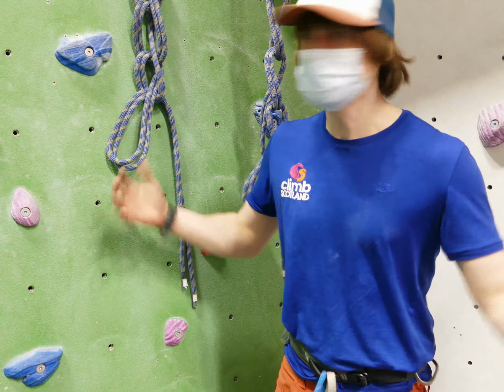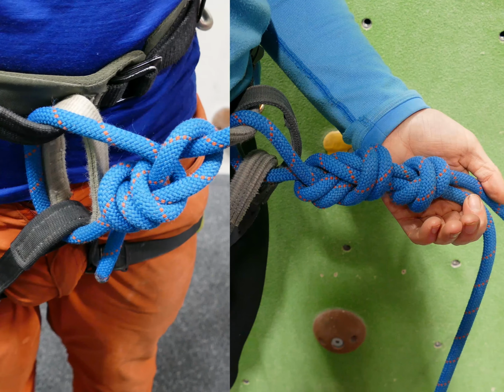Bowline vs Fig 8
Bowlines and figure of 8s are both safe knots for climbing that are widely used around the world

They each have their good and bad points, but tied correctly they are both very safe knots for climbing. Do your buddy checks before your climber leaves the floor, and make sure whatever knot you use is tied correctly with a stopper knot

If you want to know more about the positives and negative of each ask your local climbing wall or climbing instructor